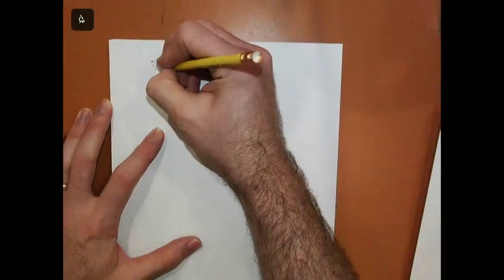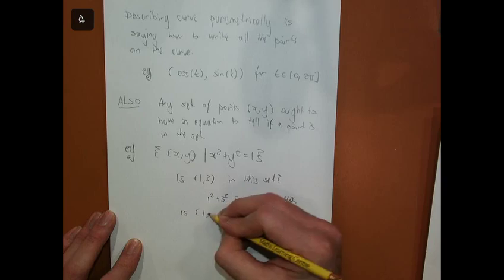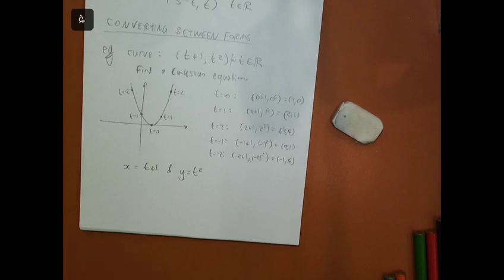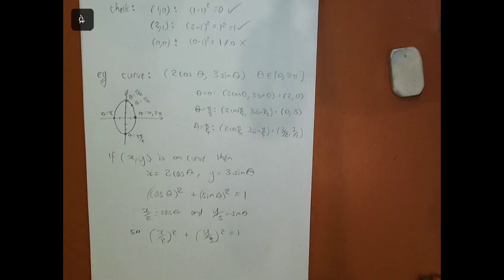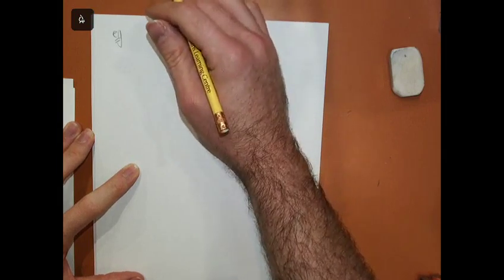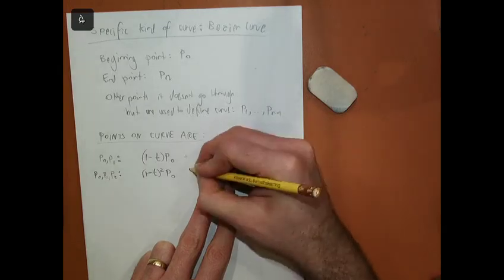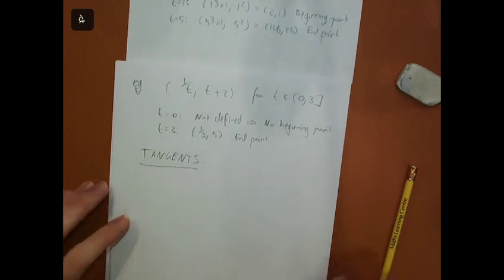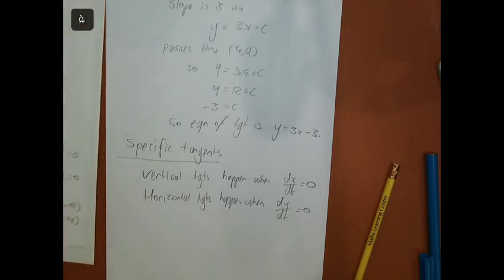REVISION SEMINAR: Maths 1M: Curves (Sem 1 2016)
This revision seminar was given to students of the University of Adelaide course Mathematics IM in Semester 1 2016. IT covers the topic of curves in 2D, including cartesian and parametric forms and tangents.